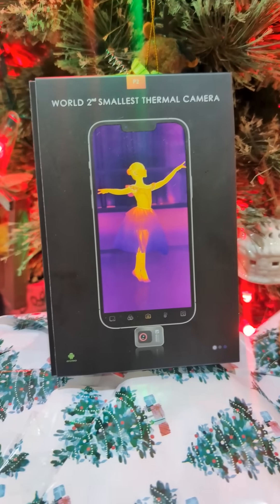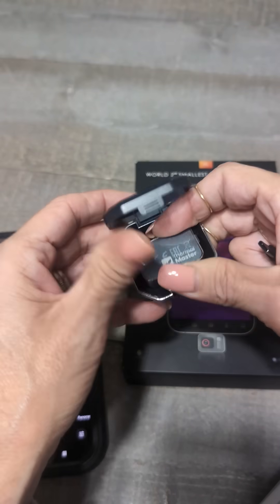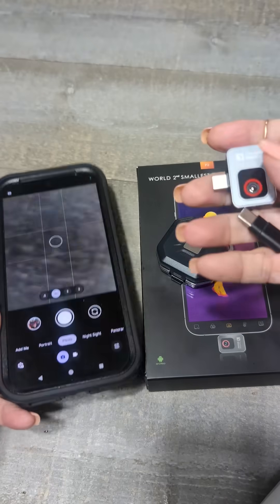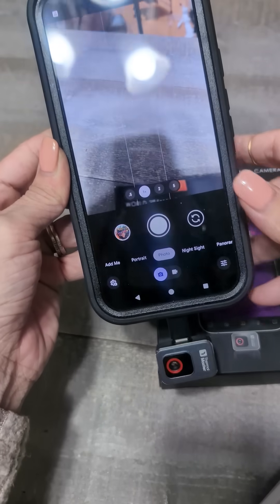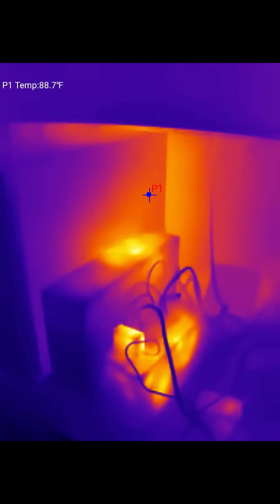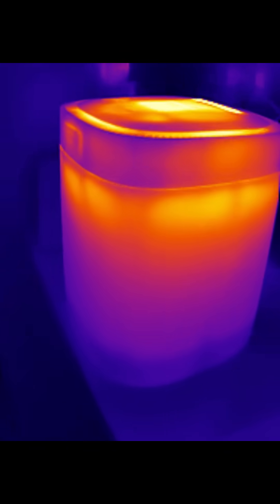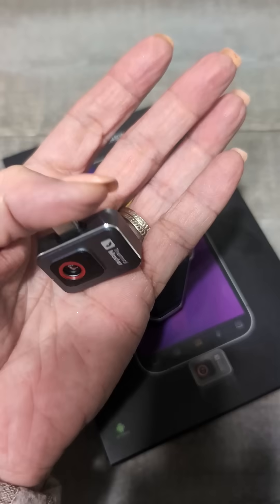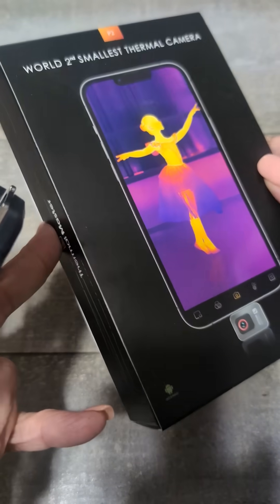Thermal Master P2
Product sent for the review. No funds exchanged for the unbiased review.